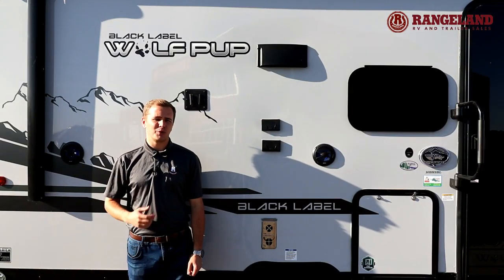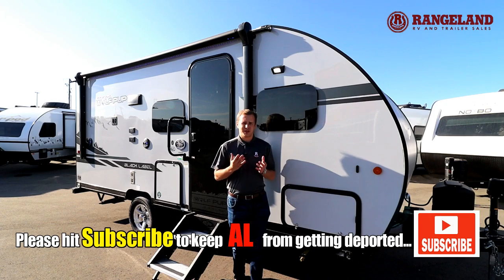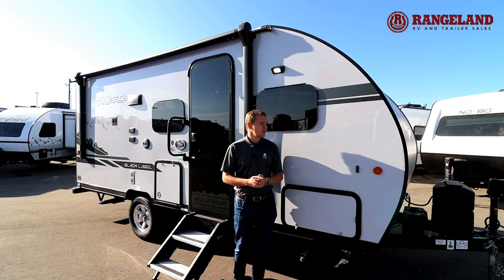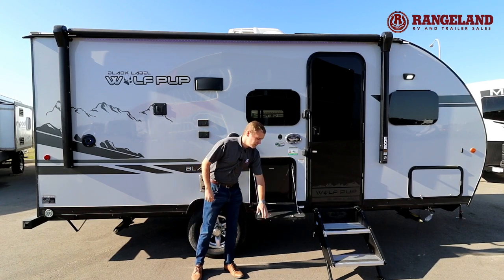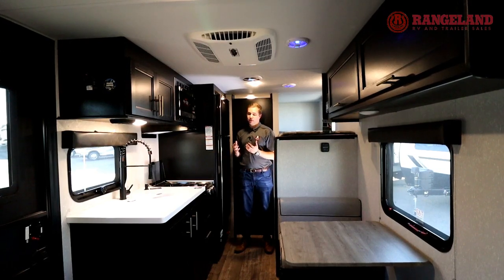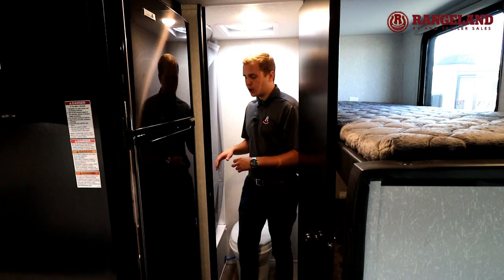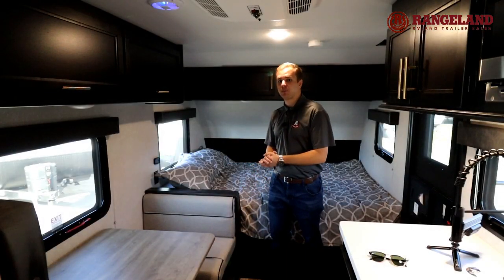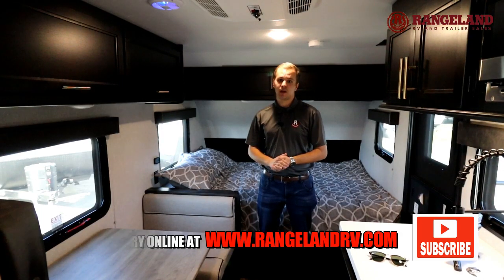2021 Wolf Pup 16BHSBL Black Label. Review of this great bunk model trailer with Al from Rangeland RV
Al takes you on a tour of the new Wolf Pup 16BHHBL. Check out some of the great new features in this very popular single axle bunk model. Happy camping!